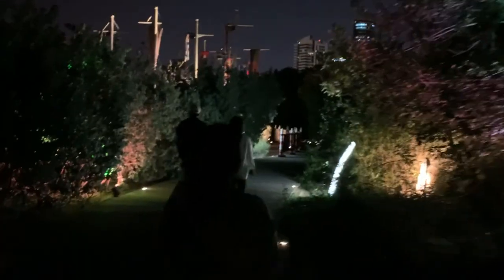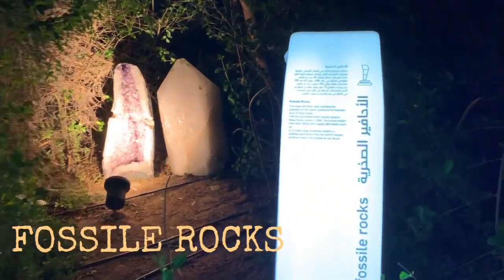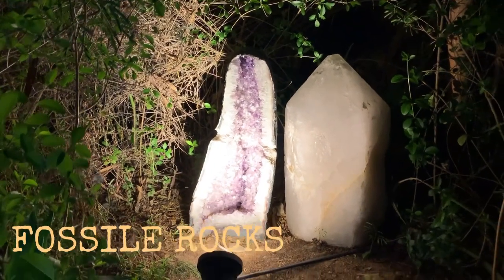AL NOOR ISLAND NEW YEAR ESCAPADE/ New Year’s Day/ Jan. 1, 2021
Come and expore this beautiful place in the heart of Sharjah, UAE. The expectacular architectural structures as hidden gems in the middle of the island.